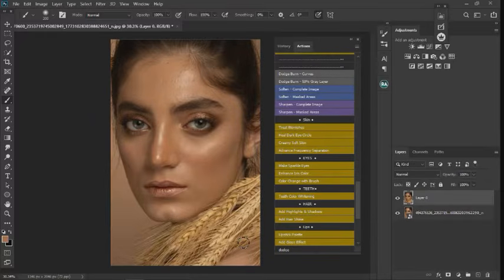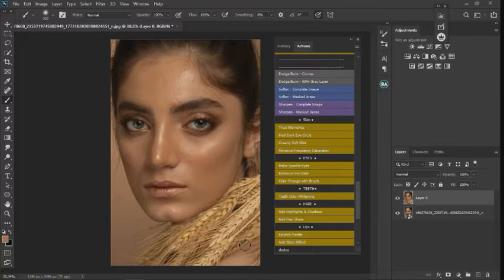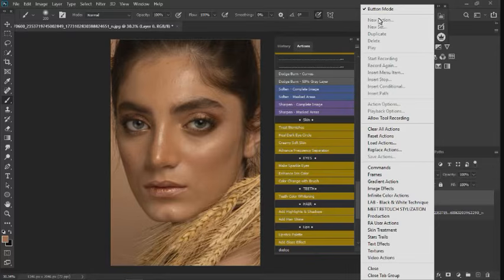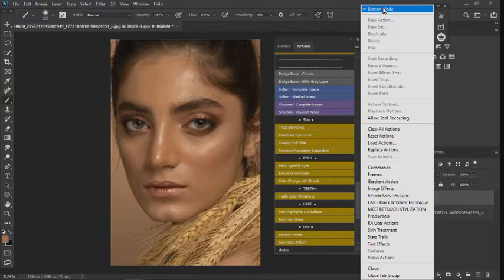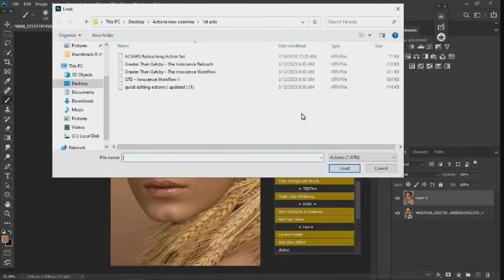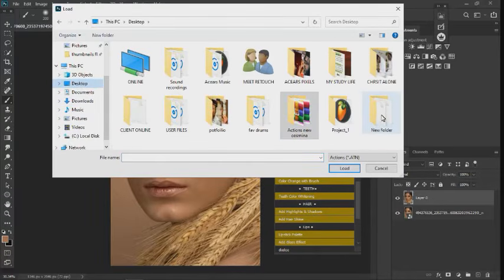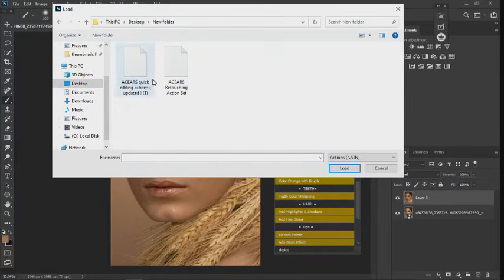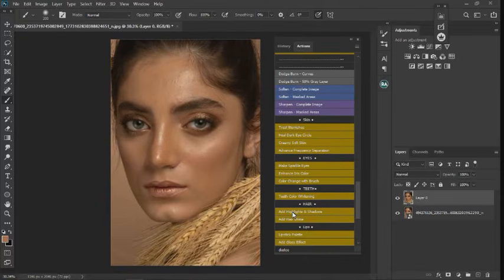Best 15 Pro Retouching Actions—FREE Download | Retouch Like a Pro—Photoshop Tutorial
15 Pro Skin Retouching Action Sets to help the editing process and speed up workflow.

Important: The password to unlock the file is shown *in the video*, so make sure to watch from start to finish!

These 15 professional Photoshop actions are perfect for:
High end skin retouching
color correction and enhancement
lighting effects
speeding up your editing workflow
creating consistent, polished results

whether you are a beginner or a pro. These actions will take your editing to the next level. I've also included a quick tutorial on how to install and use them effectively

stay creative and keep editing